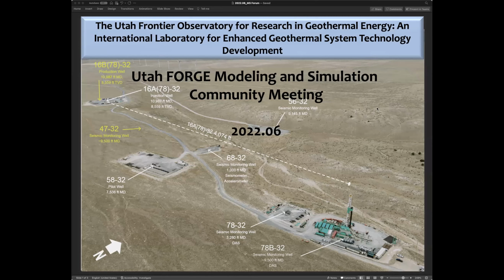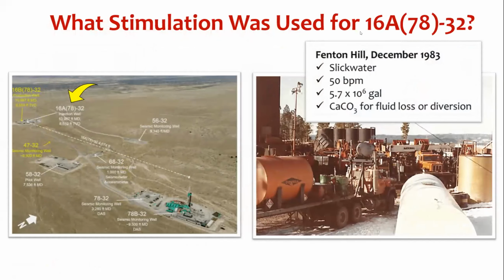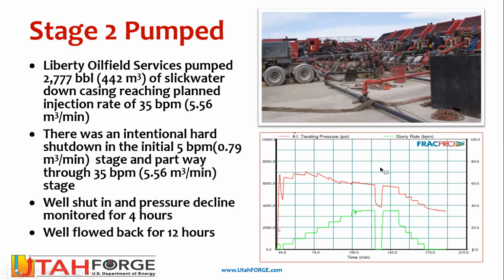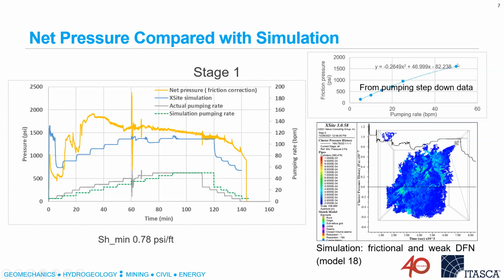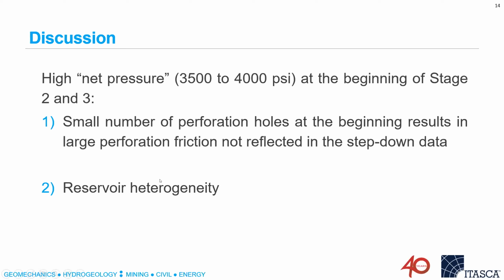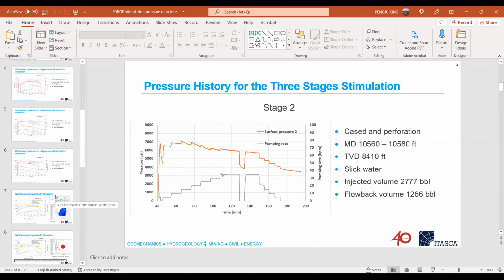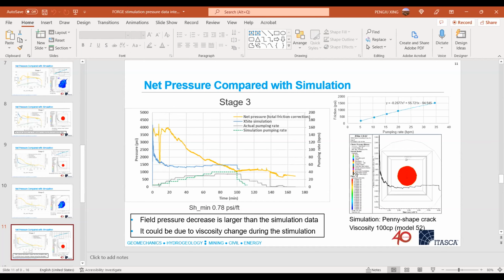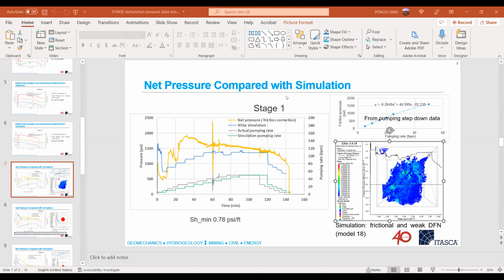Utah FORGE Modeling and Simulation Community Update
2022-3 June Modeling and Simulation Community Monthly Meeting